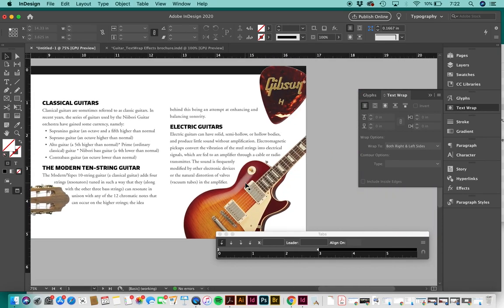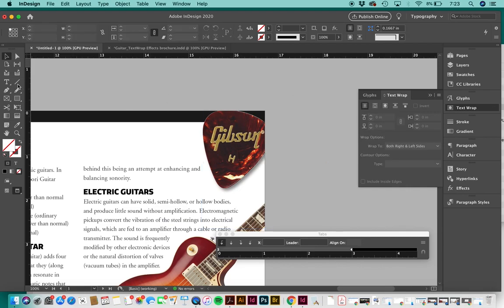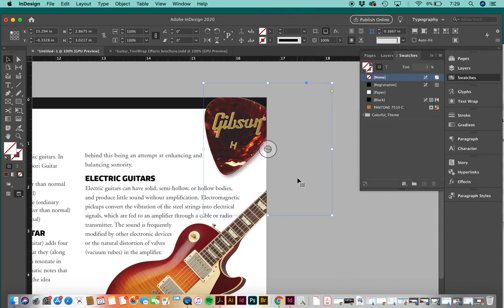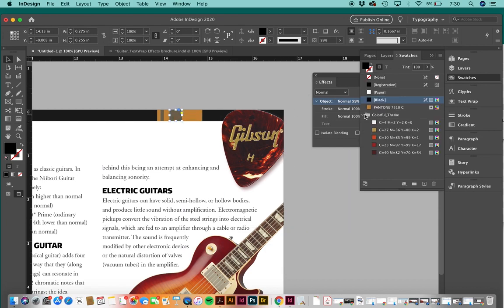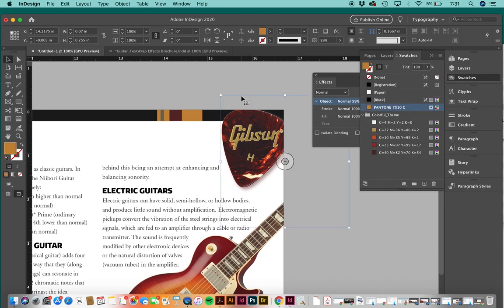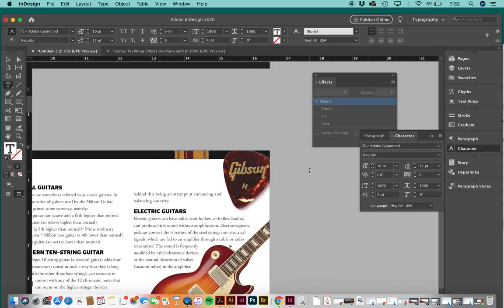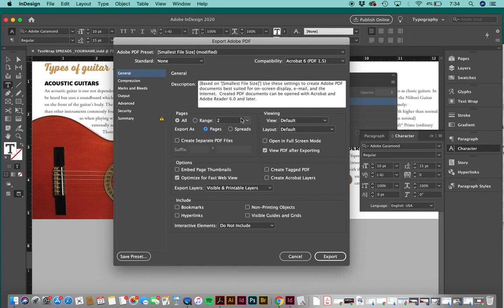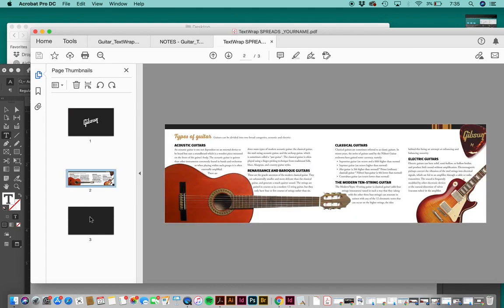Text Wrap Brochure Part 6 FINAL